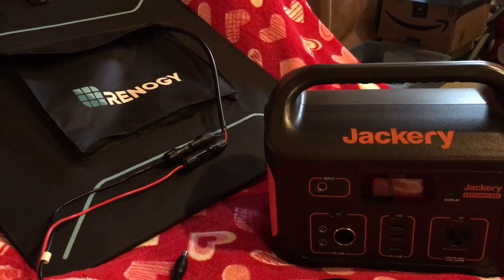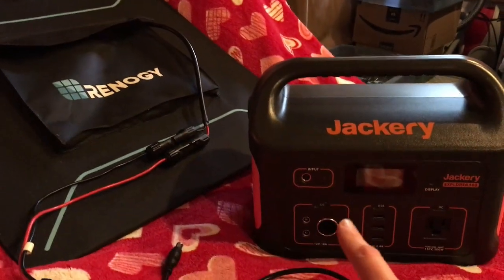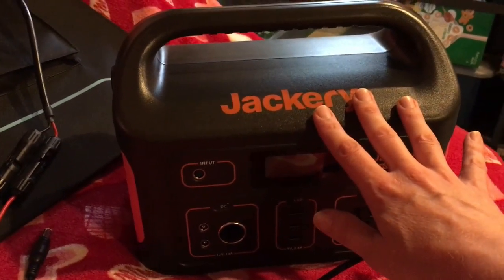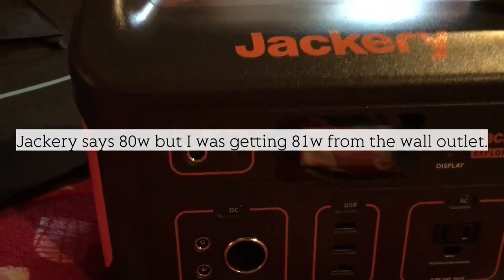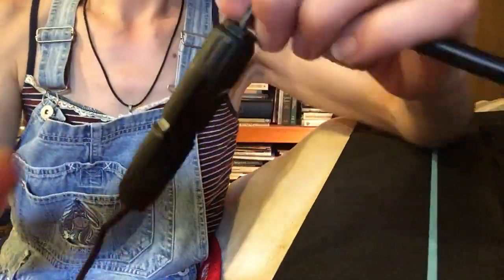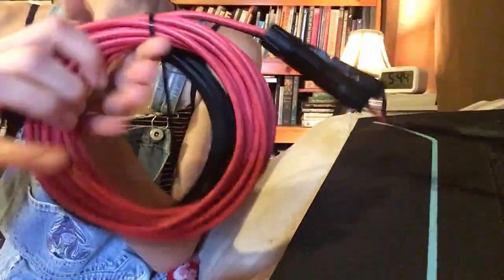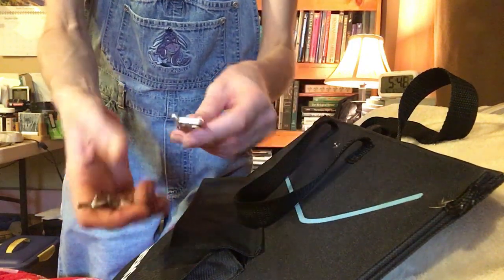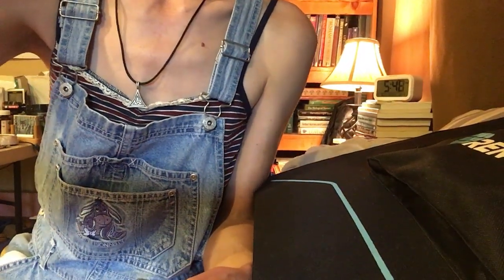Charging a Jackery 500 with a Renogy 100w folding solar panel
My stupid iPhone 6 camera obviously cannot take a picture less than 2mb most of the time, so here we go with a horrible thumbnail again since youtube only gives me 3 choices from within the video.  Believe me, this is the best one.  Thank GOD I'm not trying to make money off these videos, eh?  Lol.  What a joke.  Oh well, hopefully this is still helpful to whoever comes across this one.  🙄

At this point in time, it might be just as cheap to buy the Jackery Solar Saga panel rather than to buy the Renogy and the accessories since Jackery lowered the price of their 100w panel.  I just had the Renogy already so that's what I'm working with.

Renogy 100w folding solar panel without controller (since the power stations come with their own solar controllers):

Adapter cable, 8mm to MC4:

Extension cable set with MC4 connections:

MC4 tool set:

The charge time in perfect conditions is 9 hours, as stated in the Jackery manual.